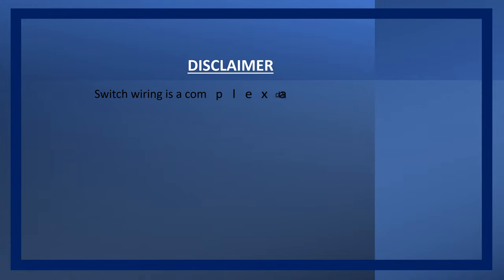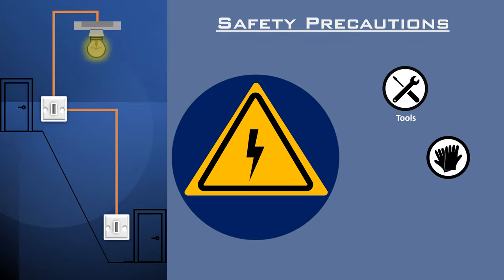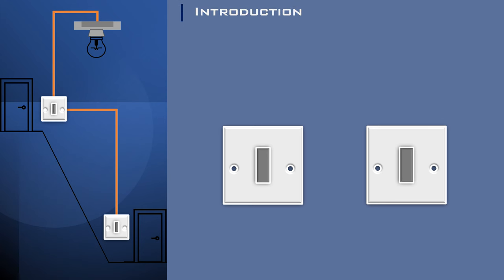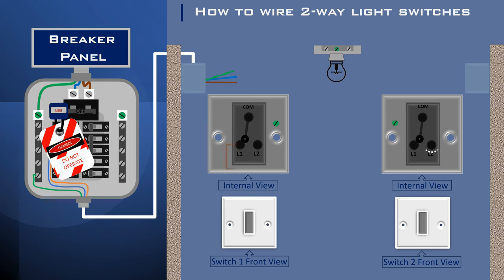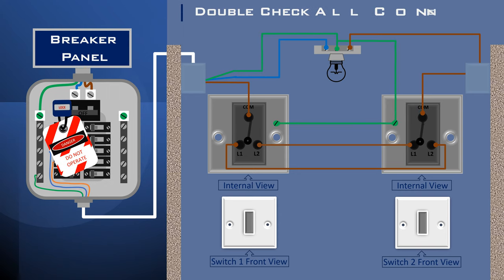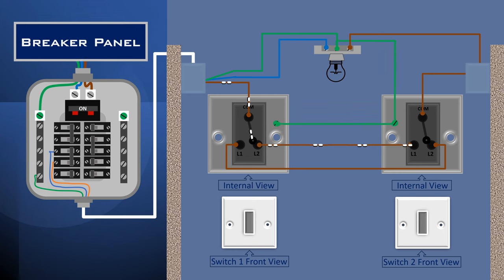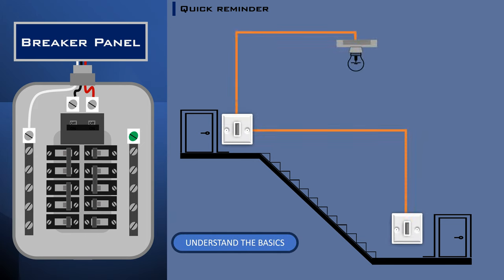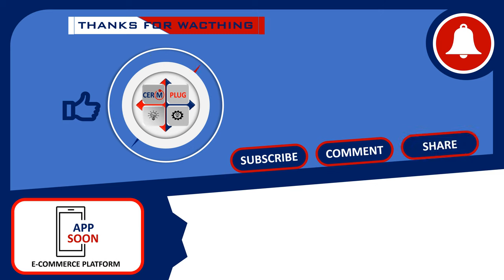HOW A TWO WAY SWITCH WORKS. *** 2 - WAY SWITCH WIRING DIAGRAM.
Certainly! Wiring a **two-way switch** allows you to control a single light or fixture from two different locations. Here's a step-by-step guide on how to wire a two-way switch:

1. **Safety First**:
   - Before starting any electrical work, **turn off the power** at the circuit breaker or fuse box.
   - Use proper safety gear, such as gloves and safety glasses.

2. **Gather Your Tools and Materials**:
   - You'll need a **two-way switch**, electrical wires, wire strippers, screwdrivers, and a voltage tester.

3. **Identify the Switches**:
   - One switch will be the **main switch**, and the other will be the **auxiliary switch**.
   - The main switch is usually located near the entrance to the room, while the auxiliary switch is elsewhere (e.g., at the other end of a hallway).

4. **Connect the Wires**:
   - **Main Switch**:
     - Connect the **live (hot) wire**  to the **common terminal** (usually labeled "COM") on the main switch.
     - Connect the **traveler wires**  to the other two terminals (labeled "L1" and "L2").
   - **Auxiliary Switch**:
     - Connect the traveler wires to the corresponding terminals on the auxiliary switch (L1 and L2).

5. **Ceiling Rose Wiring (Optional)**:
   - If you're connecting the switches to a light fixture, you'll need to wire the ceiling rose.
   - Connect the live wire from the ceiling rose to the common terminal on the main switch.
   - Connect the other wires (usually neutral and earth) as needed.

6. **Test the Wiring**:
   - Turn the power back on.
   - Use a voltage tester to ensure that there's no electricity flowing to the switches.
   - Test the switches by flipping them. The light should turn on and off from both locations.

7. **Secure the Switches**:
   - Attach the switches to their respective electrical boxes using screws.
   - Install the faceplates.

8. **Final Check**:
   - Double-check all connections.
   - Make sure the wires are properly secured and insulated.
   - Test the switches again to ensure proper functionality.

Remember that electrical work can be dangerous if not done correctly. If you're unsure, consult a qualified electrician or refer to our detailed tutorial. Stay safe and happy wiring!